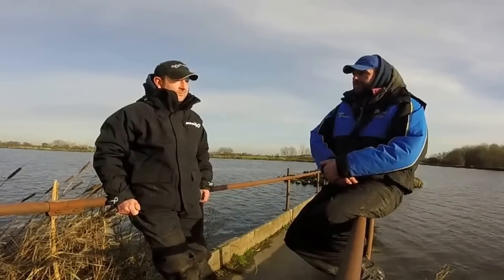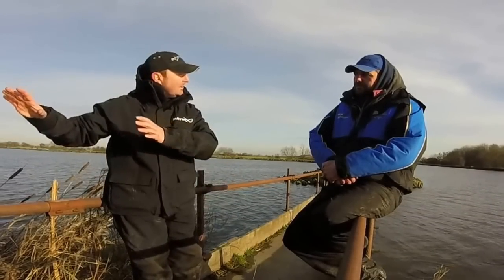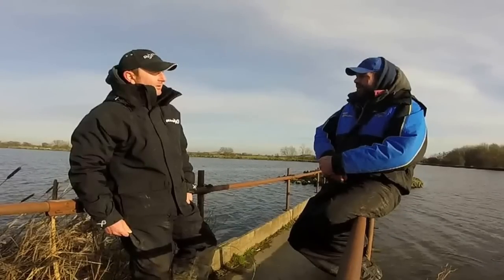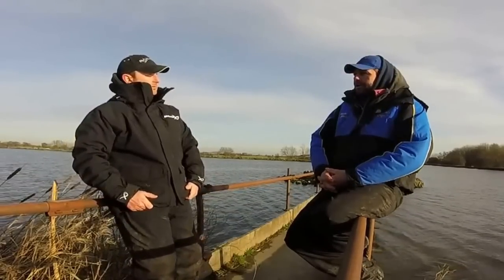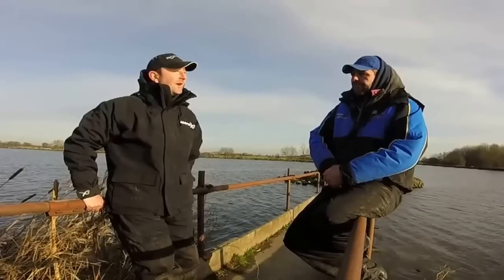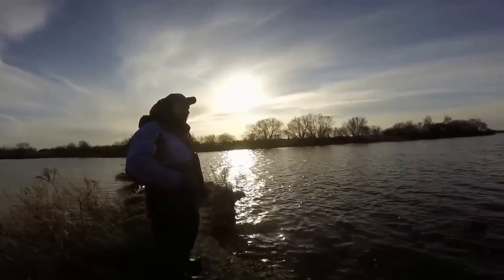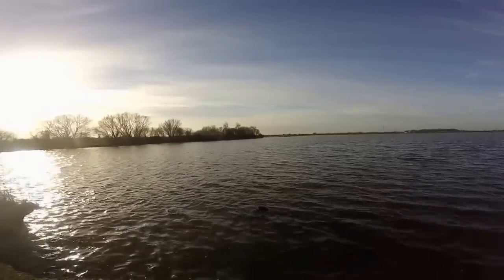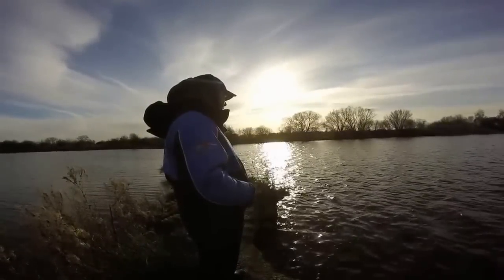The Bream Water that is Southfield Reservoir!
The first of the natural venues for this years Feeder Masters is the popular Southfield Reservoir. We take a look at the venue and discuss the kit required to get the most from this fantastic venue!